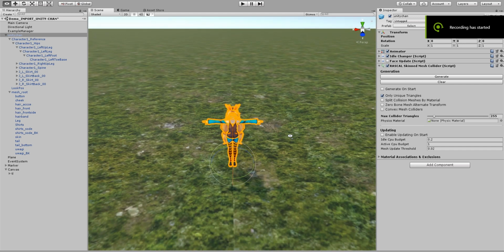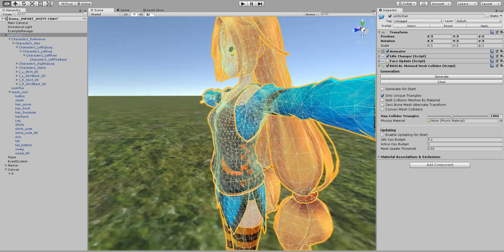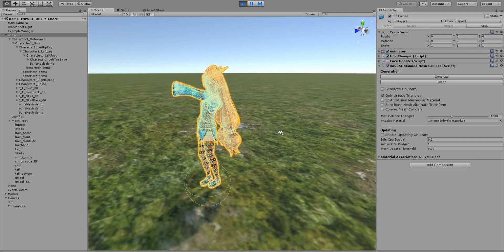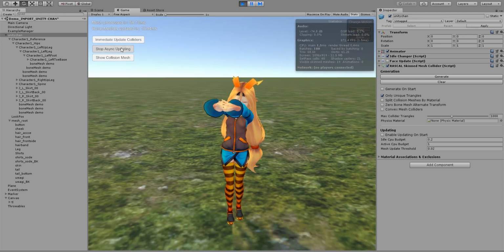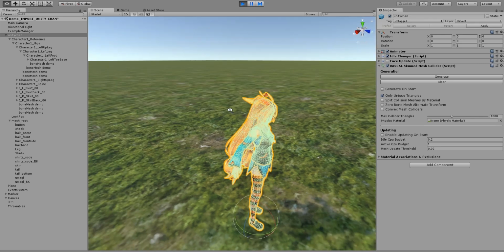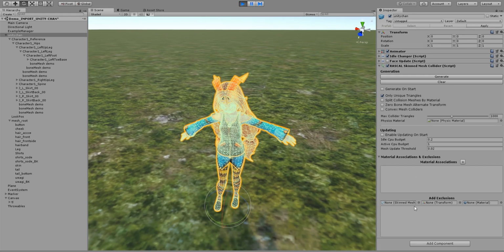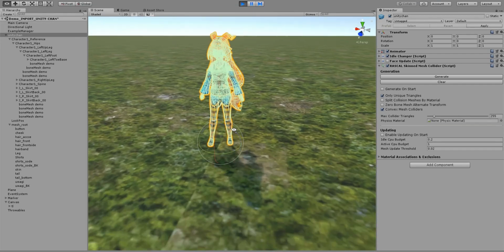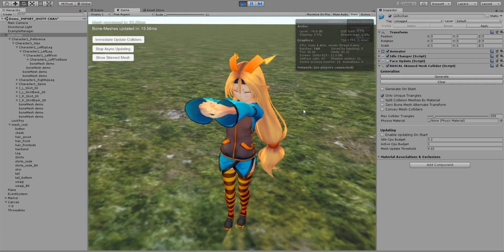RASCAL Skinned Mesh Collider Demo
just a short demo for my RASCAL script